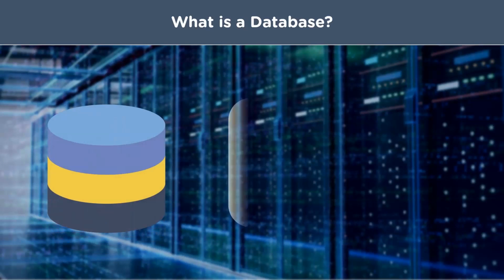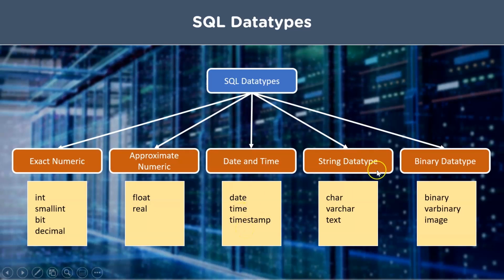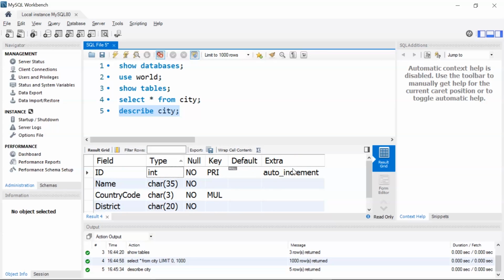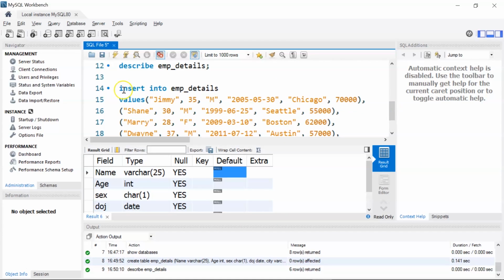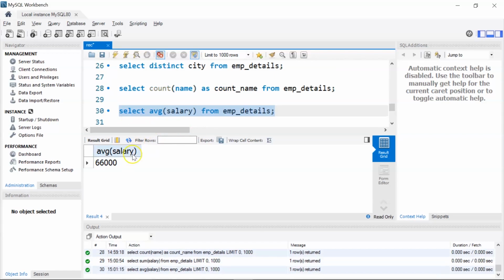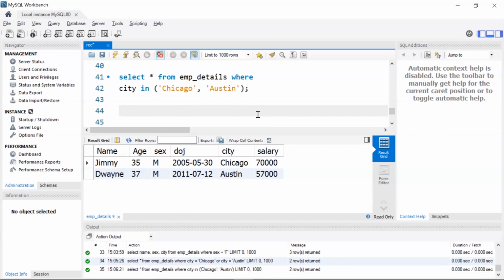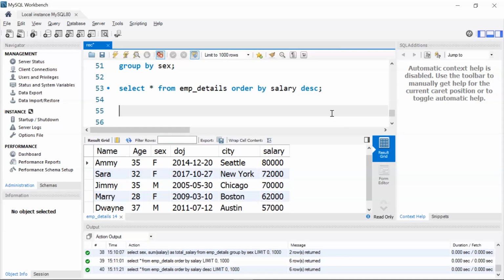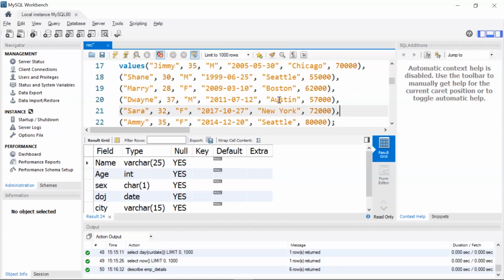What is SQL | Introduction to SQL | SQL For Beginners | SQL Tutorial For Beginners | Simplilearn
🔥IIT Kanpur - Professional Certificate Course in Generative AI and Machine Learning

This video on What is SQL focuses on the basics of Structured Query Language. This Introduction to SQL video is best for Beginners who want to get started with Databases. You will learn all the basic commands in this SQL for beginners video.

Below are the topics covered in this What is SQL video:
00:00 - 00:58 What is a Database?
00:58 - 01:25 Popular Databases
01:25 - 01:44 What is SQL?
01:44 - 02:29 What is a Table?
02:29 - 03:54 Types of SQL Commands
03:54 - 04:34 SQL Commands Structure
04:34 - 05:08 SQL DataTypes
05:08 - 05:44 SQL Operators
05:44 - 32:17 MySQL Demo

Skills Covered
✅ Generative AI
✅ Prompt Engineering
✅ ChatGPT
✅ Exploratory Data Analysis
✅ Descriptive Statistics
✅ Inferential Statistics
✅ Explainable AI
✅ Conversational AI
✅ Ensemble Learning
✅ Data Visualization
✅ Database Management